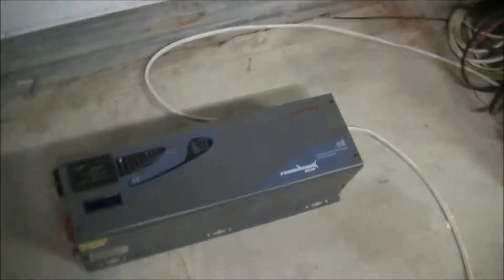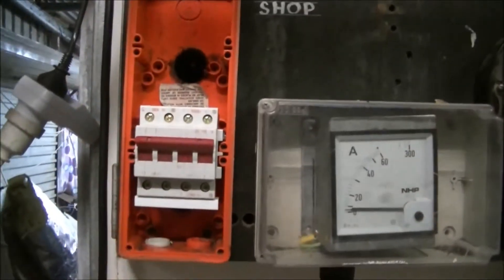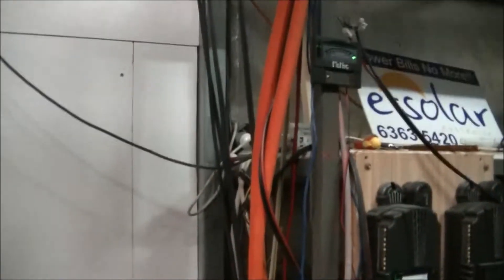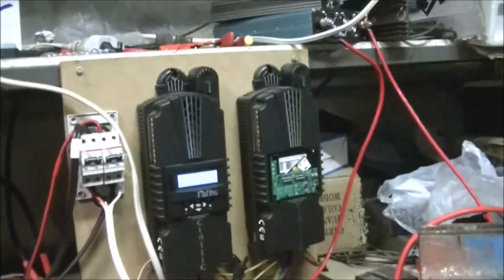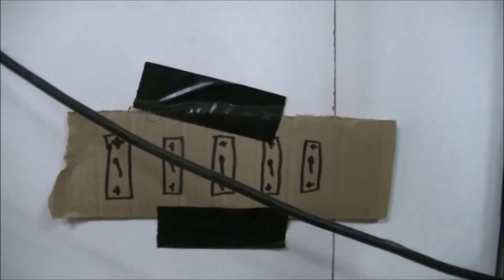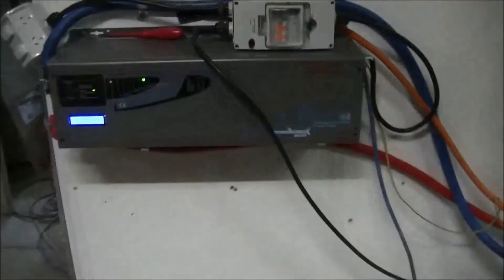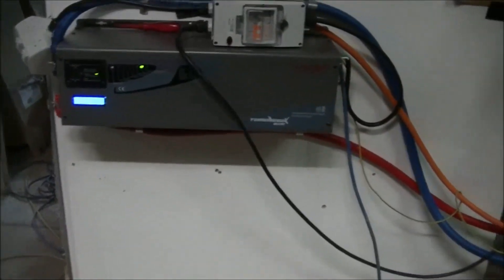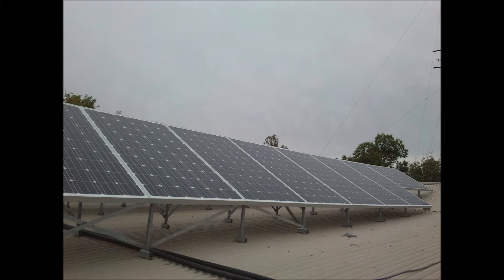An update on improvements Maysie's offgrid solar system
working out where to put the inverters & charge controllers & fuses on our new control board area

Please ask me Before Re-posting any of my Videos.